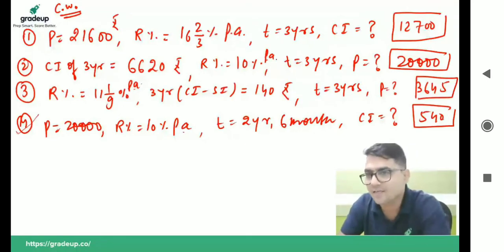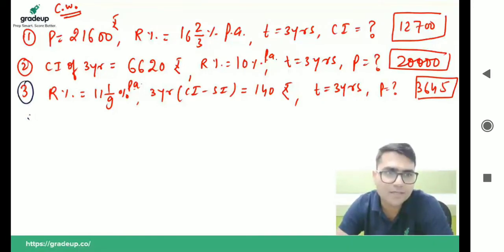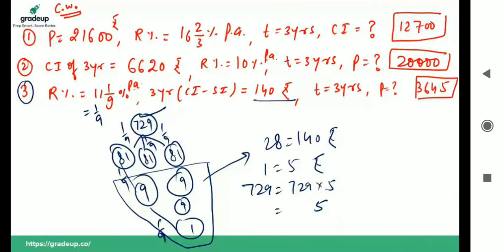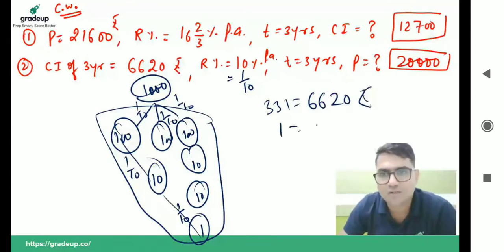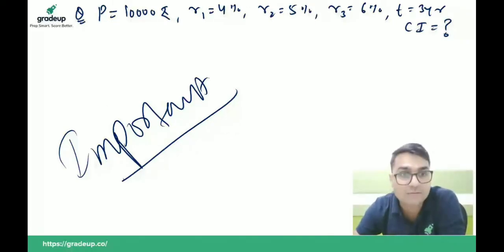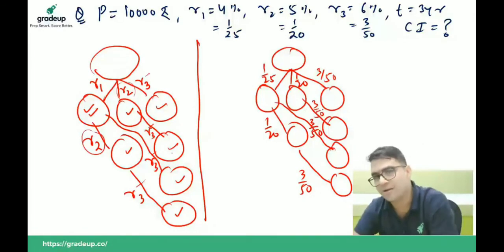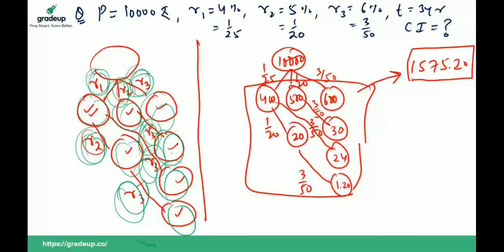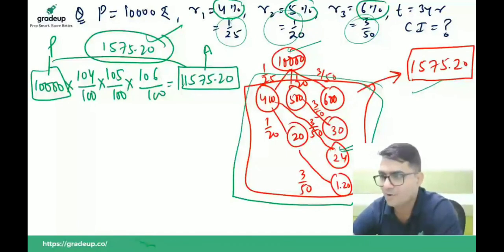Compound Interest by Sandeep Sharma Sir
Arithmetic Go gradeup